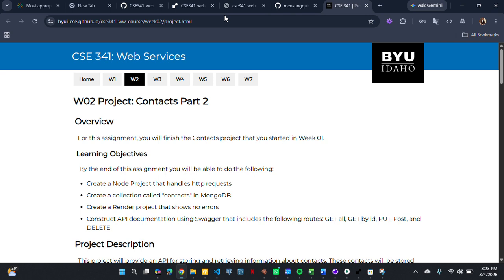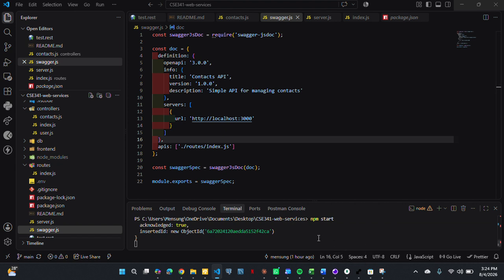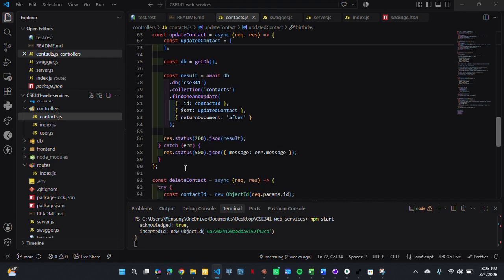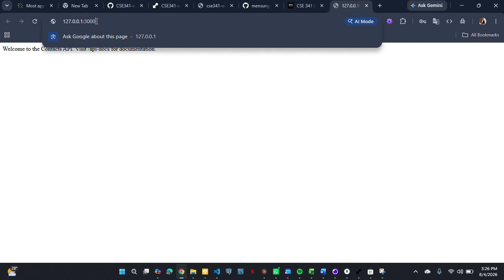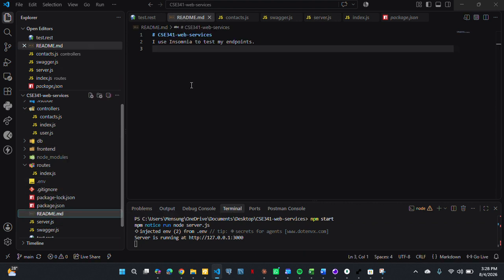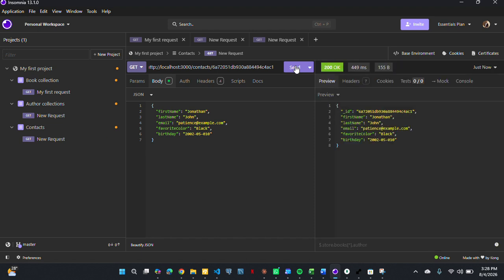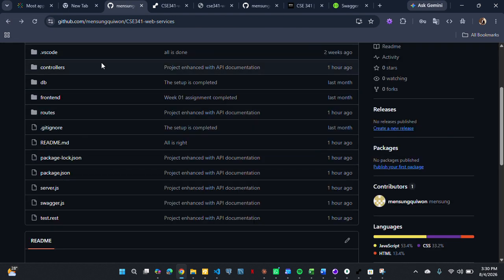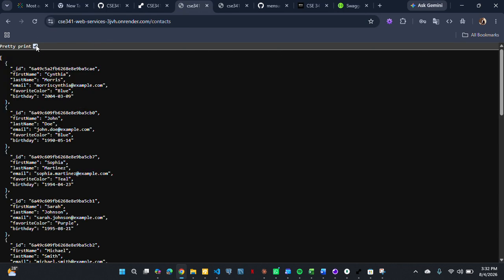Contacts API Walkthrough